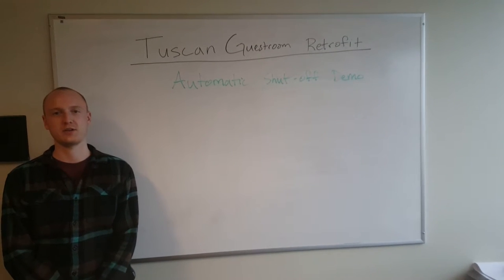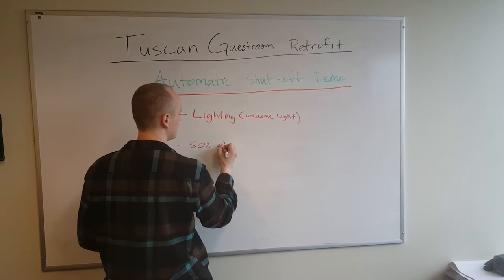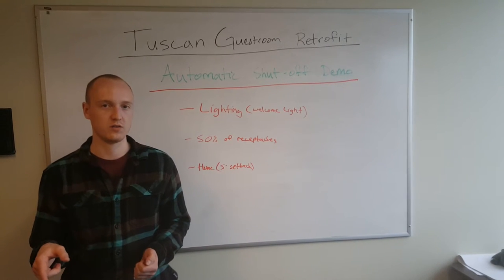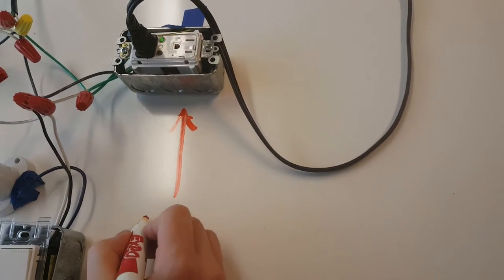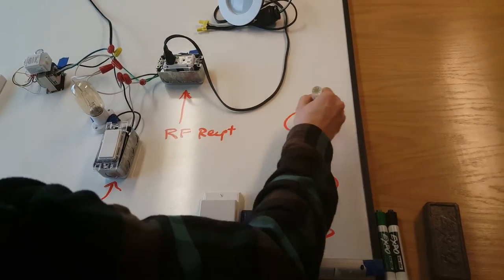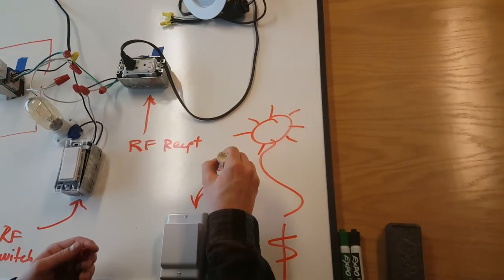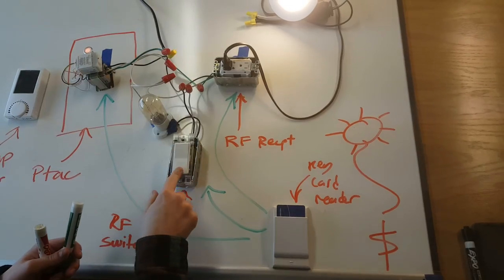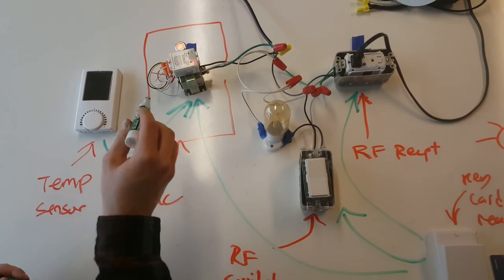Hotel Tuscan Guestroom Electrical Retrofit Demo